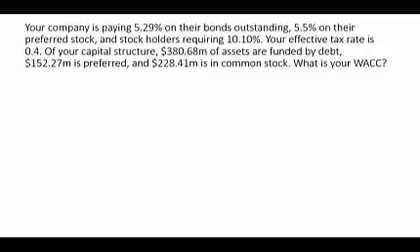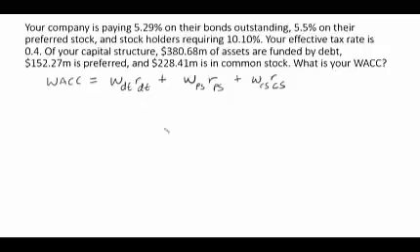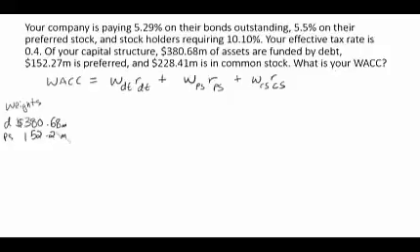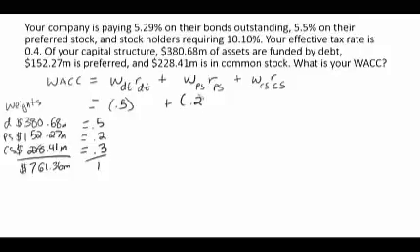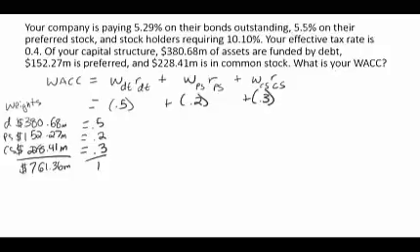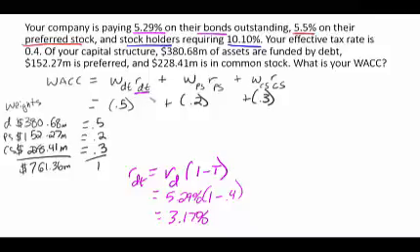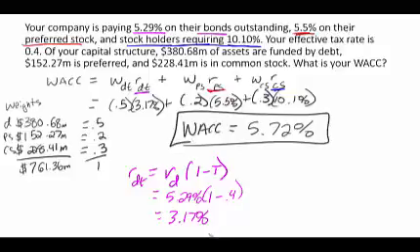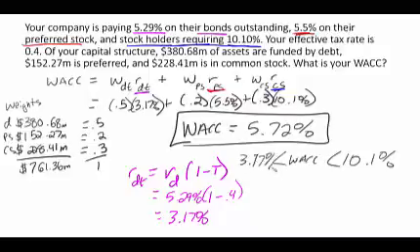Q. WACC 2